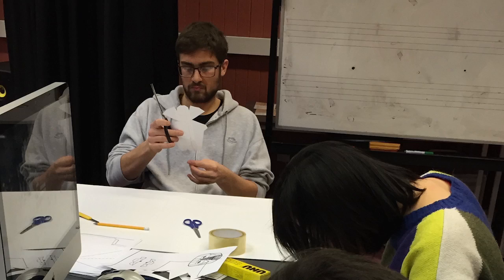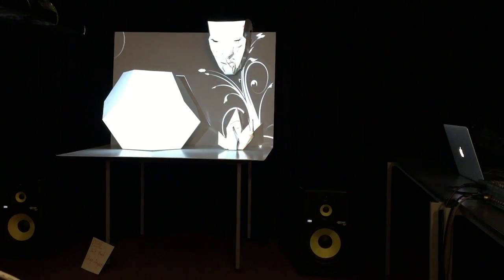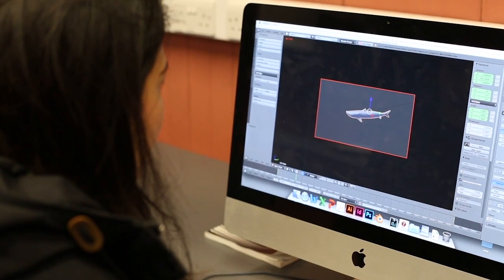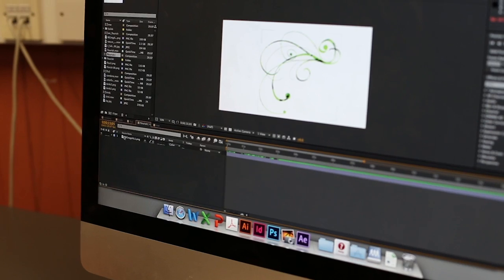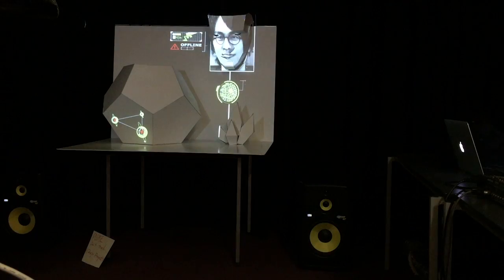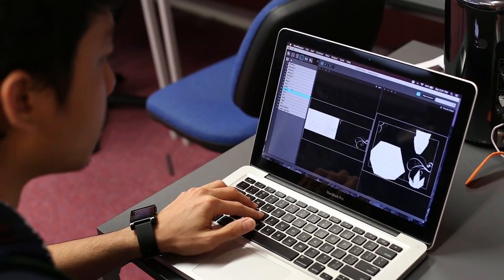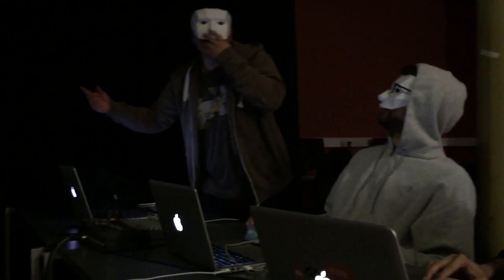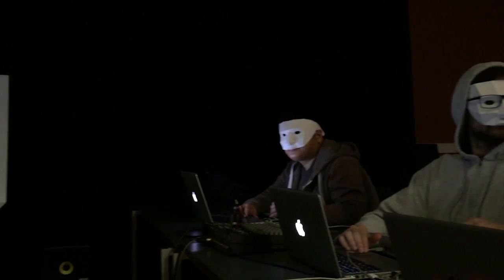Audio Visual Ensemble Documentary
Motivation and concept behind our audio visual ensemble project: Revolution.